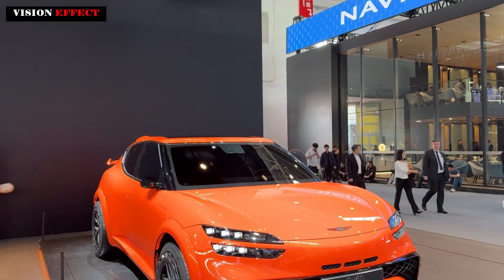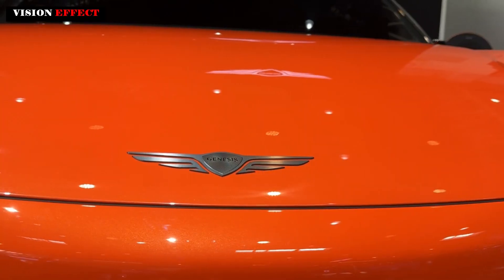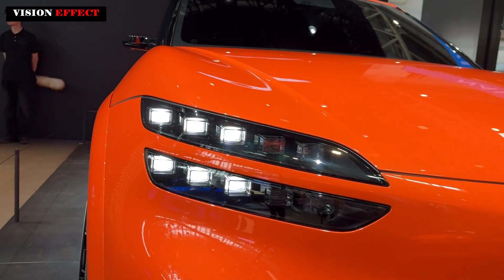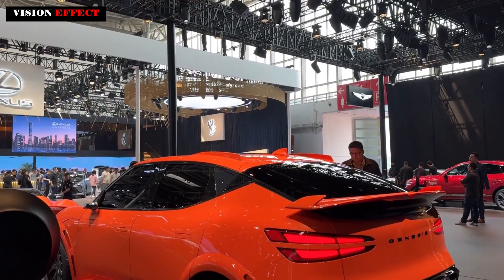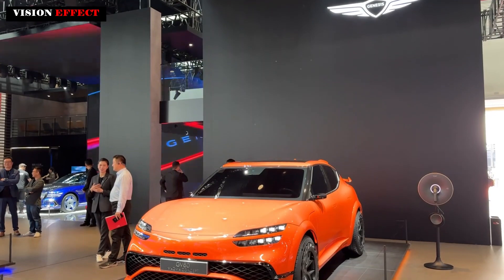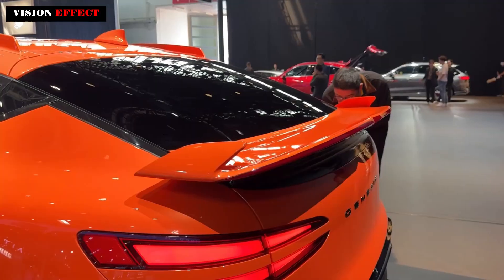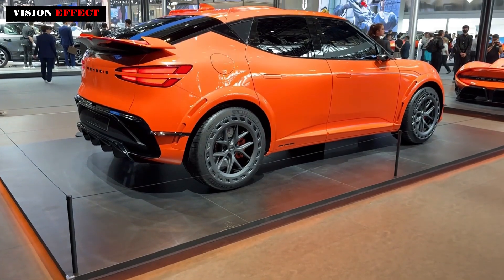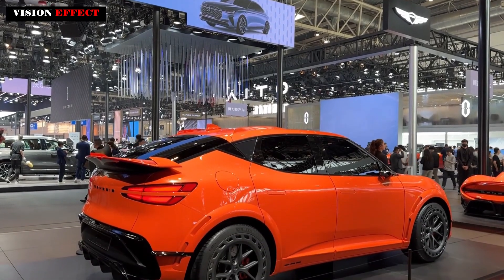Genesis' New Hardware Level | Arrived at Beijing Auto Show.| New Genesis GV60 Magma Concept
Genesis has released the GV60 Magma, marking a completely new level of hardware. The Magma Performance Program will reach every model in the range. The GV60 appears to be just the beginning and comes with "advanced battery and motor technology."

Moreover, it has unique exterior details, unique suspension tuning and thermodynamic considerations. It's wider and lower than the regular GV60, and the air intake helps cool the battery. The interior features bucket seats, leather upholstery and double diamond stitching.

The GV60 Magma is accompanied by the G80 Magma Special, an "improved version of the G80 with improved driving performance." Interestingly, Genesis remains silent on exactly how much more power and performance this new Performance Program offers on the GV60 and G80.

Genesis hasn't offered a production timeline for the GV60 Magma, but Donckerwolke said in a presentation that the car would arrive "soon." But the concept shown at the New York event appeared basically ready for production. Genesis has done an excellent job creating a credible luxury car rival, and we're curious to see what the Magma cars will be like.